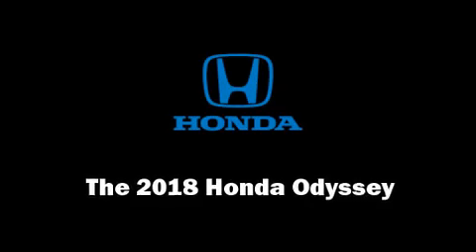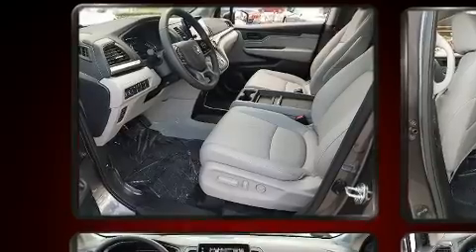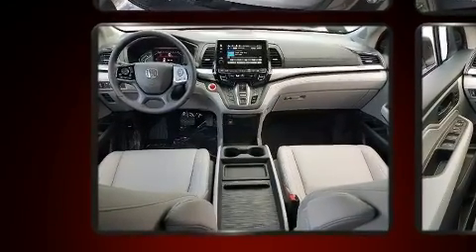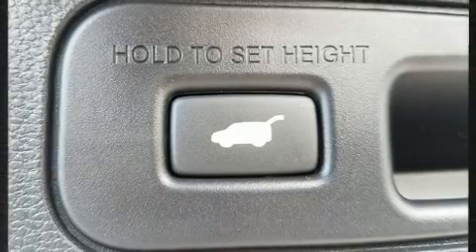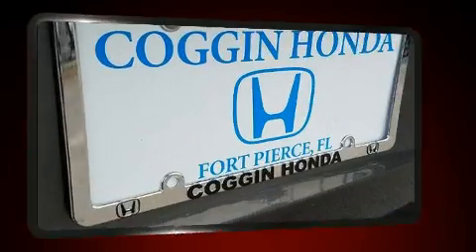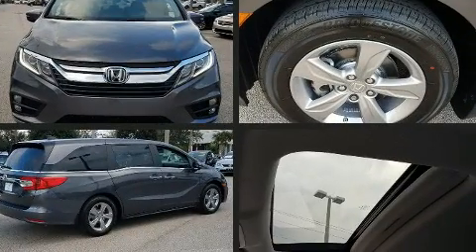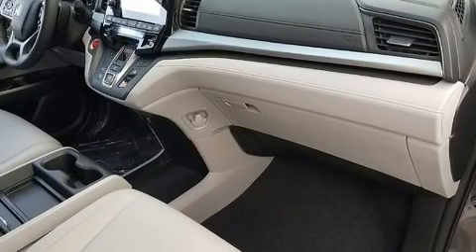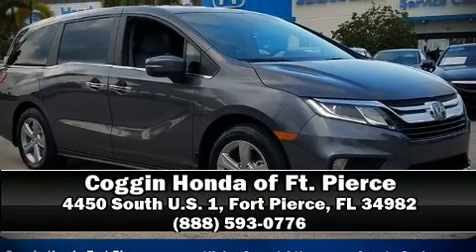2018 Honda Odyssey EX-L in Fort Pierce, FL 34982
4450 South U.S. 1

Come test drive this 2018 Honda Odyssey. Under the hood you'll find a 6 cylinder engine with more than 270 horsepower, and for added security, dynamic Stability Control supplements the drivetrain. This model accommodates 8 passengers comfortably, and provides features such as: a rear window wiper, a built-in garage door transmitter, a blind spot monitoring system, power door mirrors and heated door mirrors, a power rear cargo door, power windows, and air conditioning. Storage solutions are integrated throughout the interior, demonstrating thoughtful attention to detail. For drivers who enjoy the natural environment, a power moon roof allows an infusion of fresh air. Honda ensures the safety and security of its passengers with equipment such as: dual front impact airbags with occupant sensing airbag, front side impact airbags, traction control, brake assist, anti-whiplash front head restraints, a security system, and 4 wheel disc brakes with ABS. Adaptive cruise control maintains a pre set distance behind the car ahead of you, simplifying highway driving and enhancing safety. Our experienced sales staff is eager to share its knowledge and enthusiasm with you. They'll work with you to find the right vehicle at a price you can afford. We are here to help you.